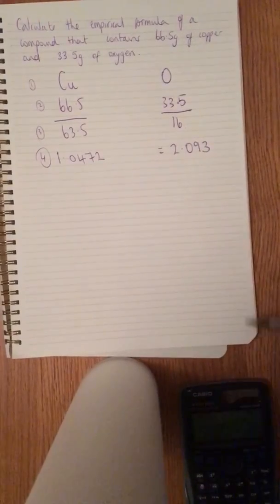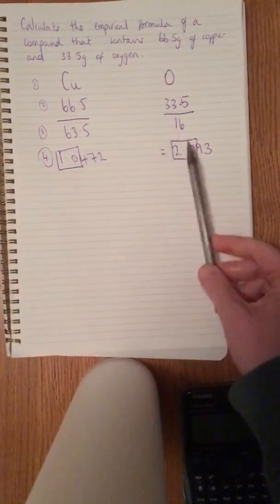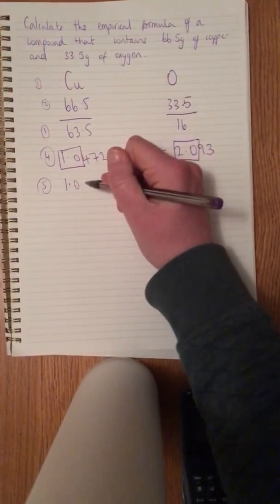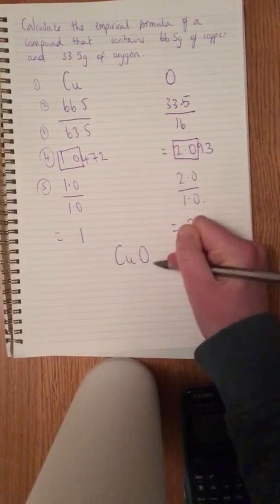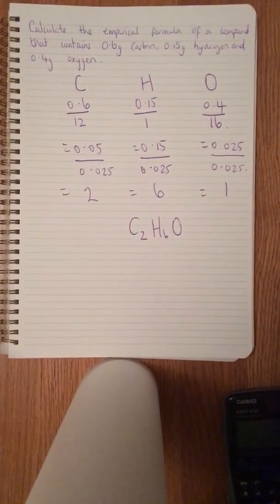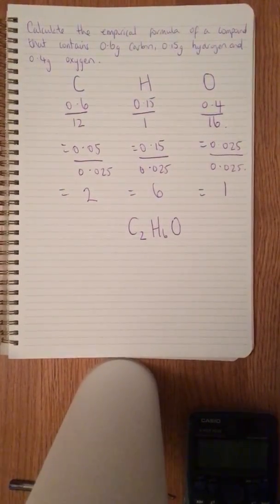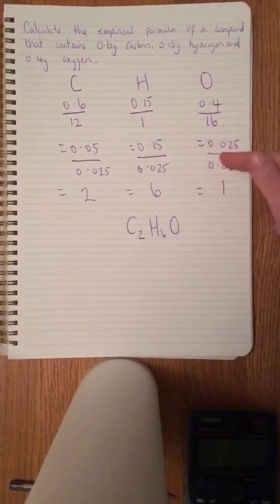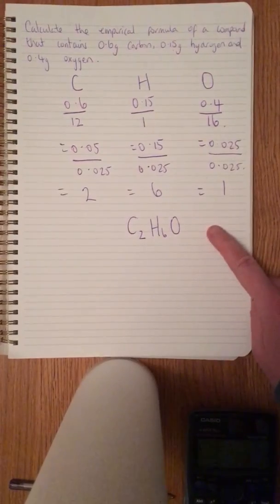Empirical Formula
Monday 1st April
Use the help sheet to follow what I am doing.